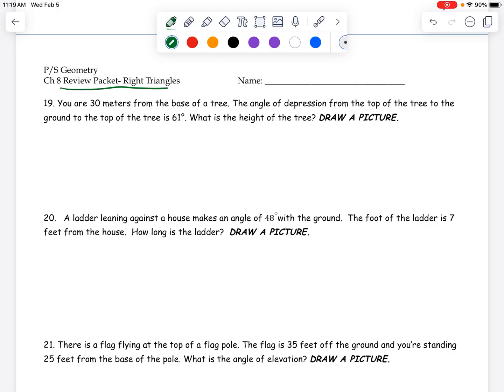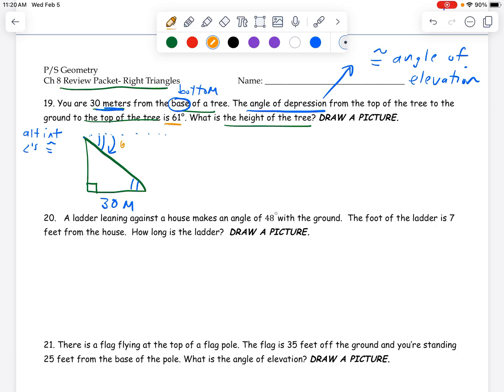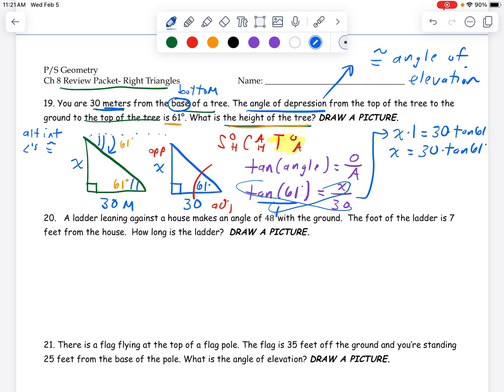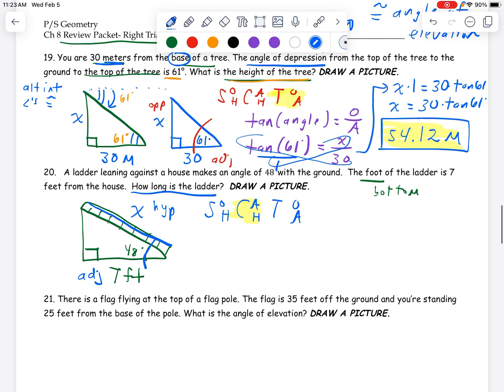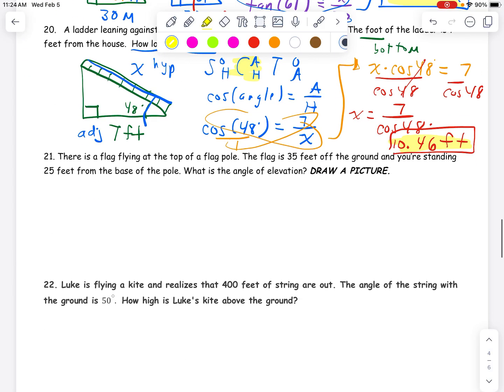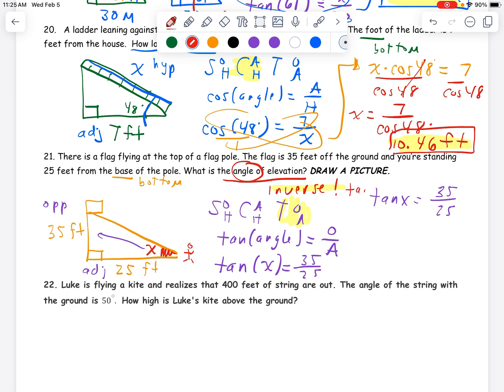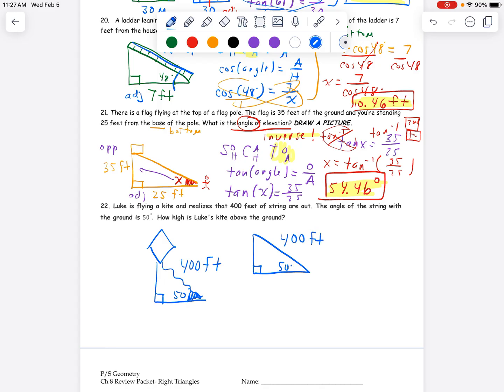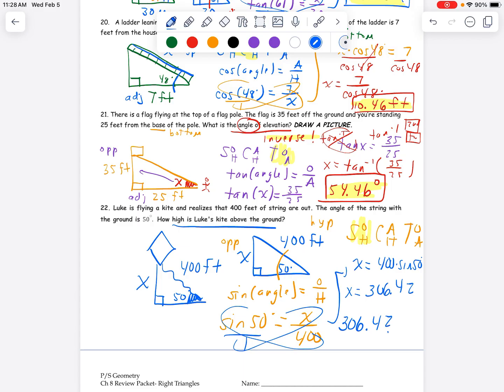Ch 8 Review Packet (Problems 19-22)